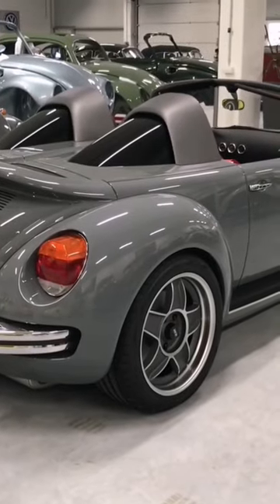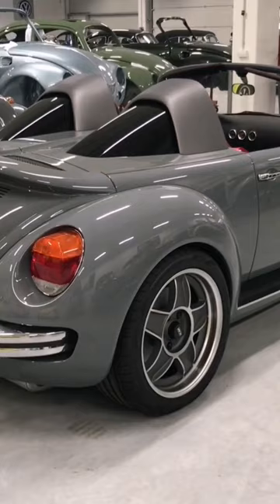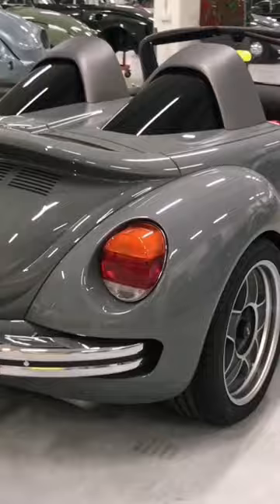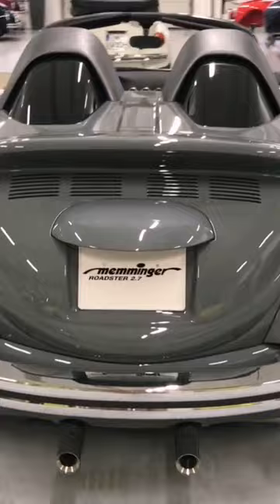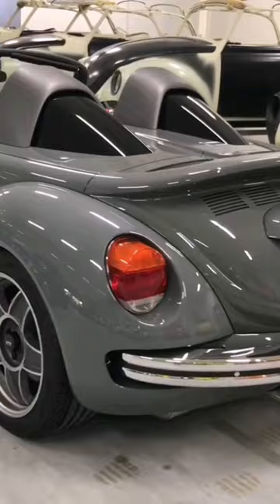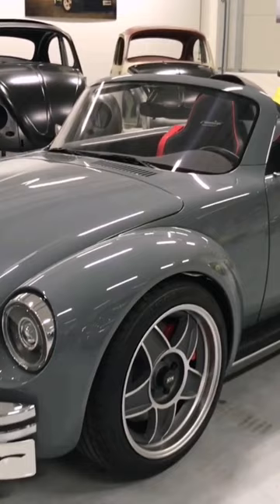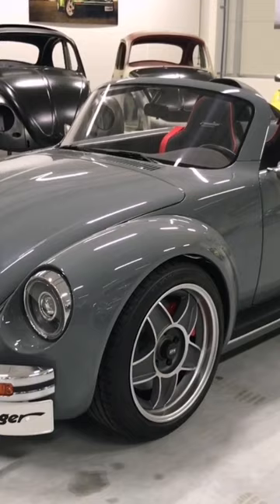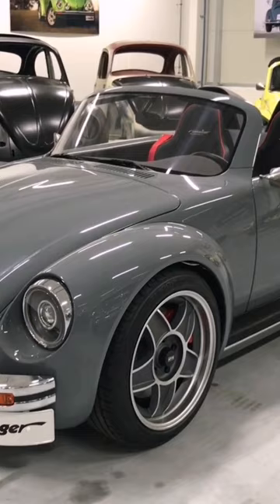VW Bug Roadster by Feines Cabrio